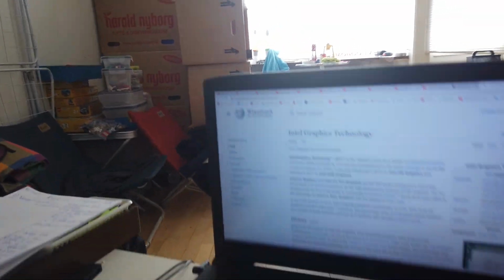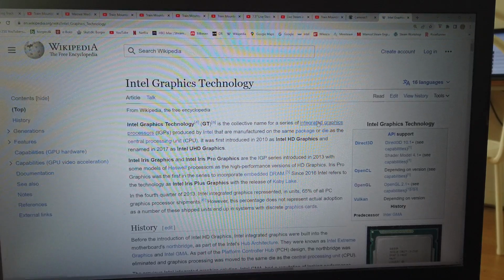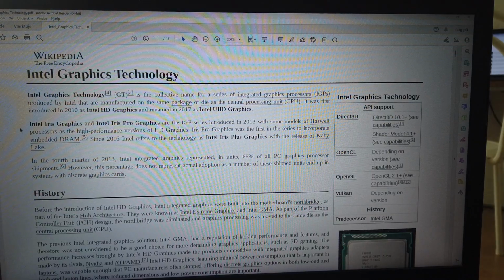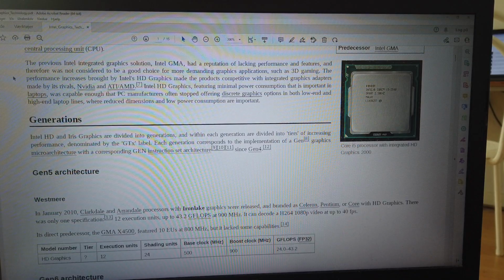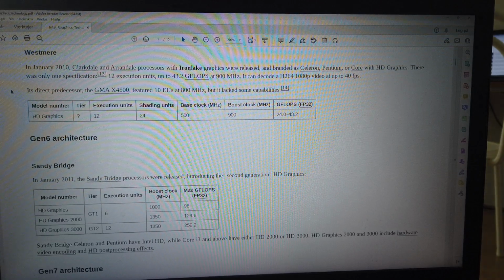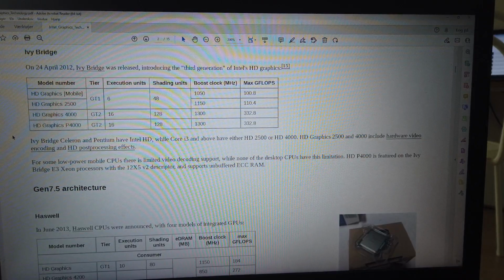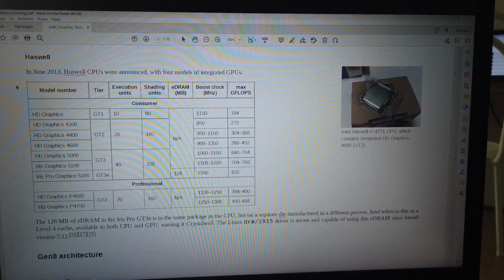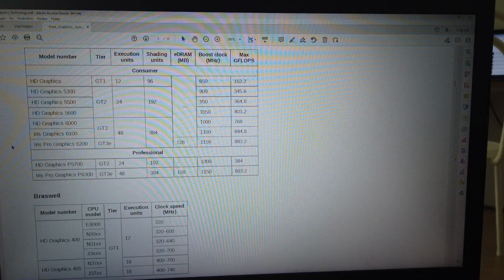MongoTV_8847 - LOOKING AT GAMER PC HARDWARE - Part 1397 - Intel Graphics Technology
PART 1397 - Intel Graphics Technology (This video is 5 Part : Part 1397 to Part 1401). They are on my playlist with name "MONGO TV - LOOKING AT GAMER PC HARDWARE") I like try do this, to get help read difficult technical English text loud. That will help me a bit to understand the text :-) Maybe this video could be helpful for some other too, that don't speak and read English very well :-) Have a good day too.